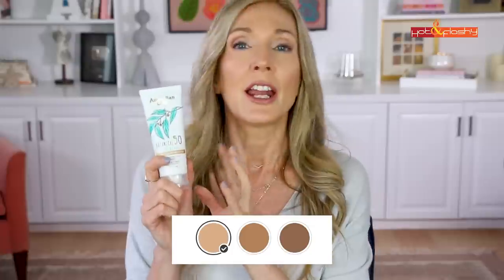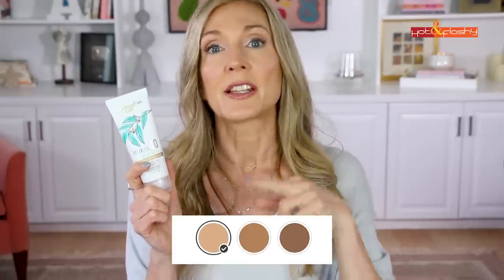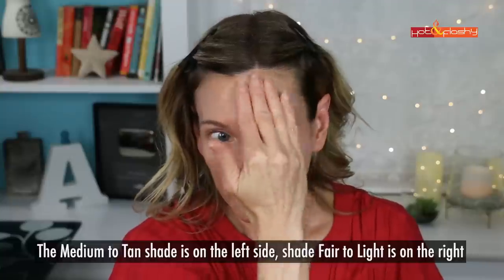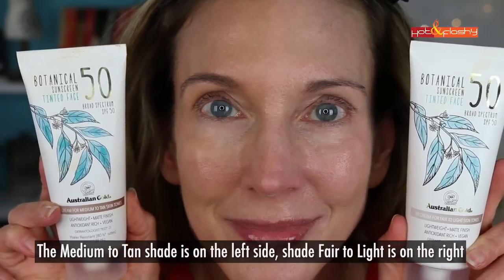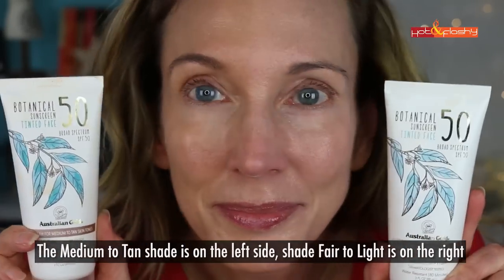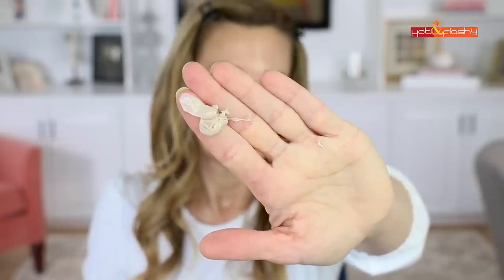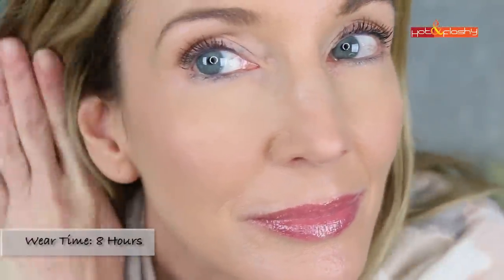6 MUST-TRY Tinted Mineral Sunscreens + 2 To Skip!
My 6 favorite tinted mineral sunscreens for the face to help you find one you’ll love + 2 that were a real disappointment!

Australian Gold Botanical Tinted BB Sunscreen SPF 50 (Ulta), (Target), (Amazon)

Colorescience Matte FPF 50 PA (Dermstore), (Colorescience)

My Top

Today’s Makeup:

Tarte Maracuja Tinted Hydrator (Ulta), (Sephora)

Lancome Teinte Idole Concealer in 215 Buff N/215 Bisque Neutral (Nordstrom), (Ulta)

Physicians Formula Glow Face Palette (Amazon), (Ulta)

Wet N Wild Eyeshadow Palette in Walking On Eggshells (Ulta), WNW

MAC CreamSheen Lipstick in Modesty (Ulta), (MAC)